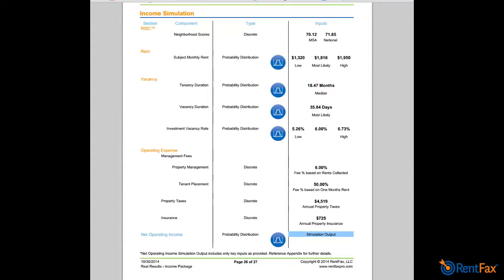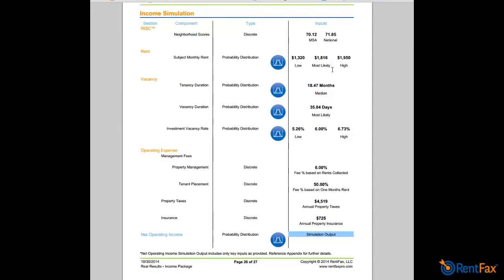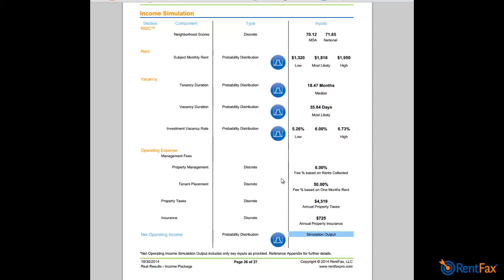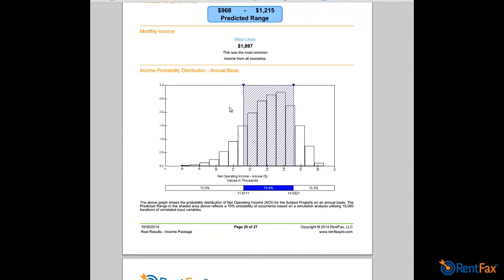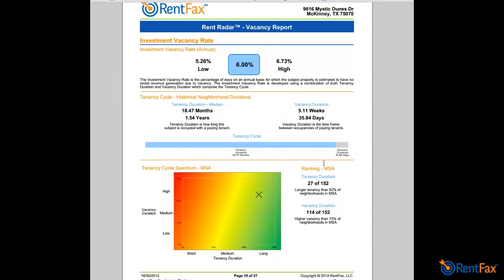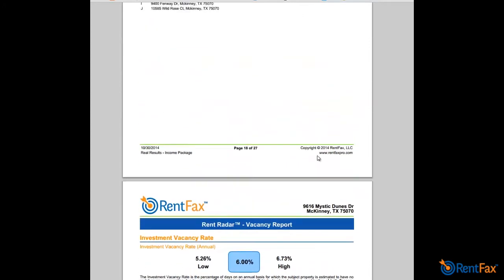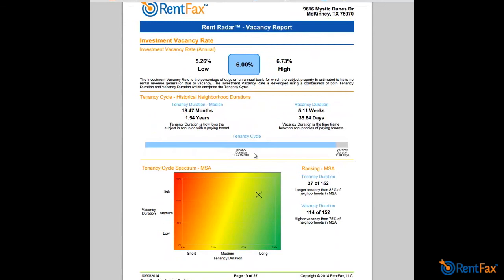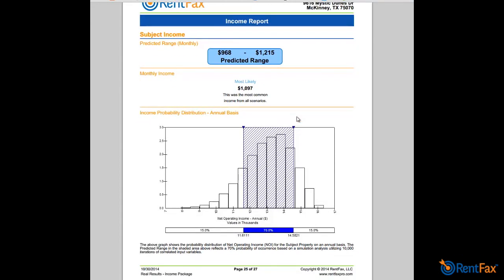Setting Rents for Rental Property: Income Optimized Rent Calculation Using the RentFax RISC Score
today to find out how to optimize your rent! Predict and compare how demographics, crime, schools, and other location-based data affect your residential investment property risk.

Welcome! You wanna know the quickest way to make the most money on your rental properties? Stop focusing on top-line revenue! Yep, that's right, I'm saying it, that the focus on getting the highest rent possible is leading you down the wrong path and ultimately to a poor bottom line. So in this short video, I'm gonna cover a concept of income optimized rent. So to boost your ROI, or return on investment, you need to focus on your IOR, an income optimized rent. It's not the top line rent in this particular section of the income simulation of a Rent Fax report that dictates the income. Its everything else in between. What we know from studying thousands and thousands of rental properties is that everything in between ultimately is influencing the income greater than the income or the revenue itself. For example, by lowering the rent, we greatly reduced the amount of time we are vacant in our marketing. By presenting a lower rent, we appeal to a higher caliber of tenant because we are selecting from a broader tenant base of candidates. We are also shortening that vacancy duration because we are getting more interest quickly. That's just one small example of how tweaking the rent can broaden our candidate base, draw a higher quality candidate, and ultimately in that lower rent will lead to a longer tenancy duration. So we just touched on a couple items there by tweaking our rent down, we've increased tenancy duration, shortened vacancy, and put a better tenant in to our property. These relationships continue in not only tenancy duration vacancy, but also property management, tenant placement, and other attributes. Every time we go vacant, we're more than likely having to perform maintenance in a make ready or paying fees for tenant placement and screening. I hope you can quickly see that charging the highest rent can quickly be eroded through a short tenancy cycle where you are replacing tenants more frequently. This notion in concept is put into action in analysis in a scientific approach in the Rent Fax income package. Here we're running what's called a smart analysis of taking into account all these things we just discussed in a simulation model. By picking different rents and associated factors going with those rents including tenancy duration, vacancy duration, property management fees and the such, we'll arrive at a distribution of likely income. In this particular case, the most likely income, monthly income for this property, is a little under eleven hundred dollars. By adjusting what we select in this rental range, we can optimize this income we're receiving. The information necessary to optimize this is contained within the income package. Here we discuss cost for tenant placement that can erode income through frequent tenant turnovers. Next, we'd take a deep dive in to vacancy. Here we've challenged the notion of vacant units versus an investment vacancy rate, which accounts for tenancy durations, how long our tenants are staying. The longer we can keep our tenants paying in our rental properties, the greater our income because we're avoiding costs associated with make readies, tenant placement, screening, and we're also avoiding lack of revenue through vacancy. Going to the top line in the rent report section of the income package, we get a range of rents. This range is a most likely or probability distribution of rents associated in this neighborhood for this subject property. Here we can see the range. By starting with this range in introducing other factors, such as  vacancy, for this particular area, tenancy durations and other factors, we can adjust our asking rent to get closer to what's called an income optimized rent. Not necessarily the highest rate we can get for the property, but that rent which results in the highest income. I know this is a lot to absorb in a short video, but all the tools and information and data are available to you during this Rent Fax income package, including the heavily lifting of a 10,000 simulation model culminating in the income report resulting in the most likely monthly income for a given property, given all these attributes. This view of optimizing income versus optimizing top-line revenue is the true path to success in rental property investing.